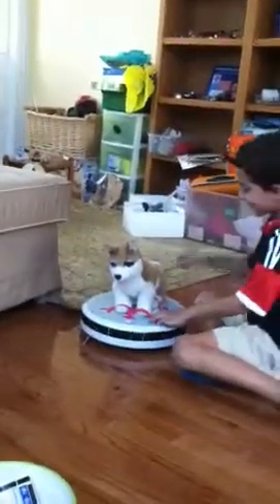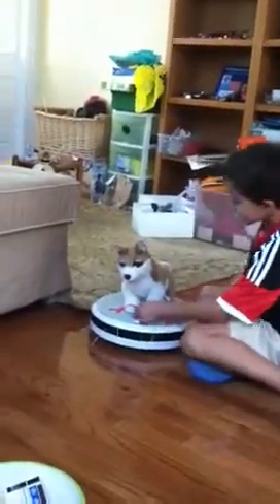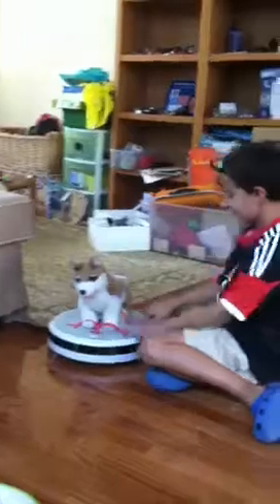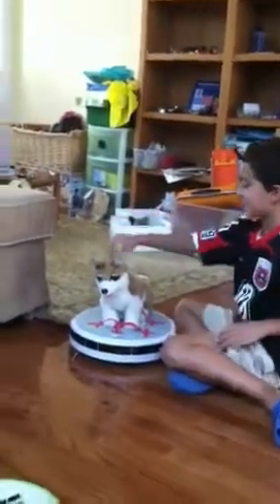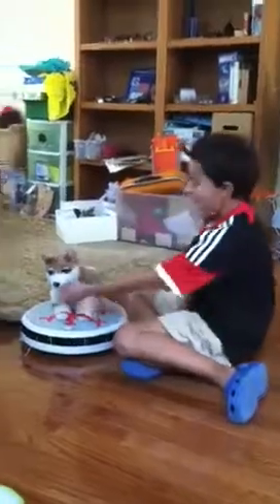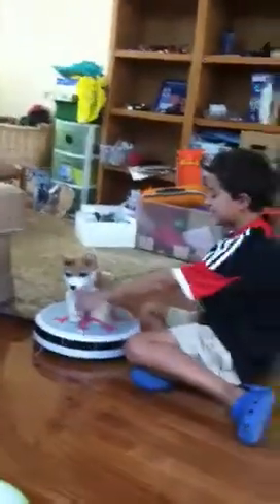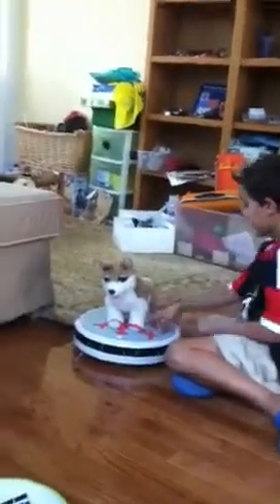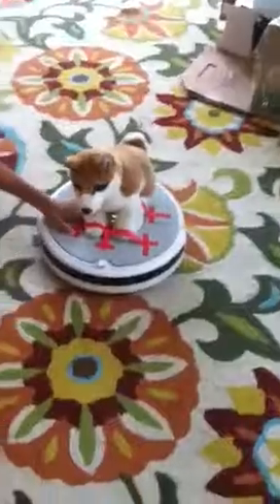Robot Cleaning Dog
How to make a housekeeper dog.